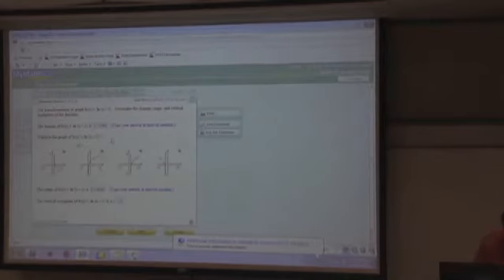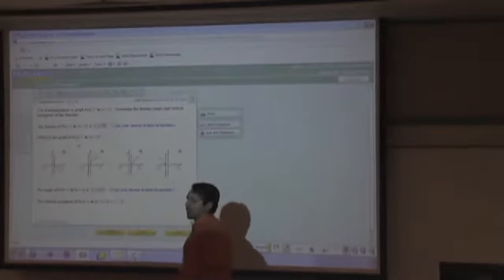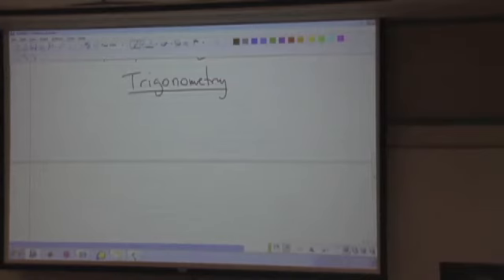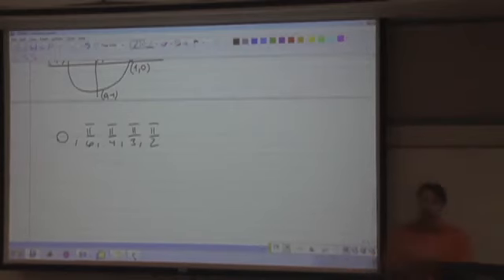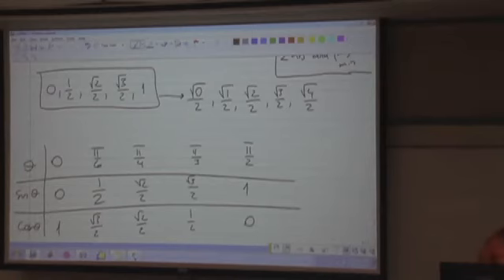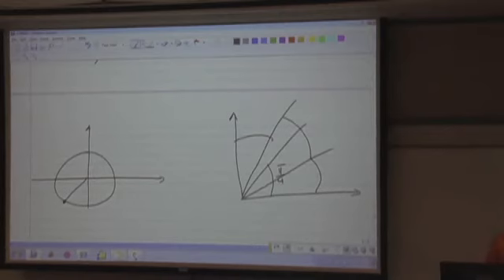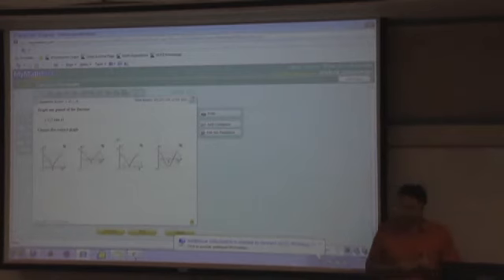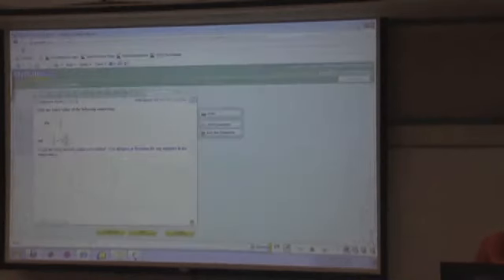Math 1350 l Calculus I - Fall 2010 l George Rus l Lecture 03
Graduate Studies
UCCS